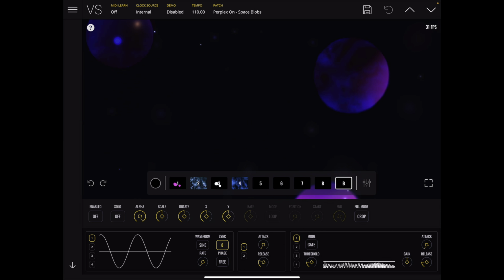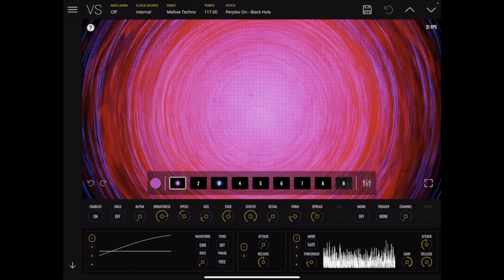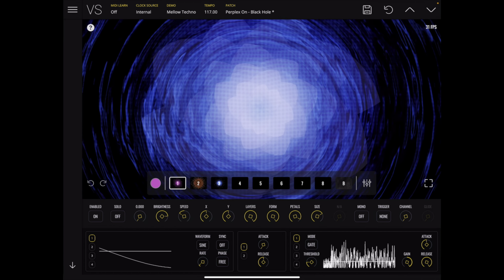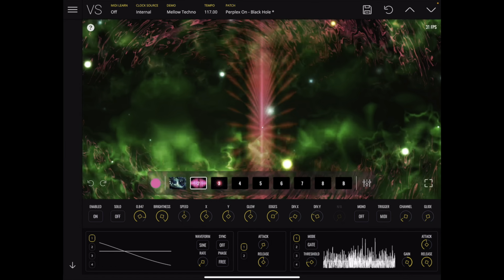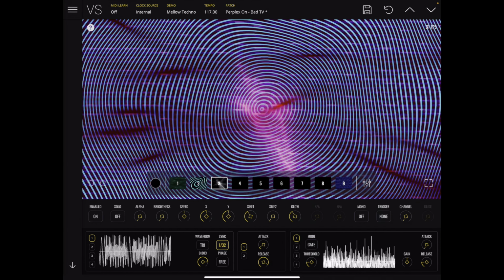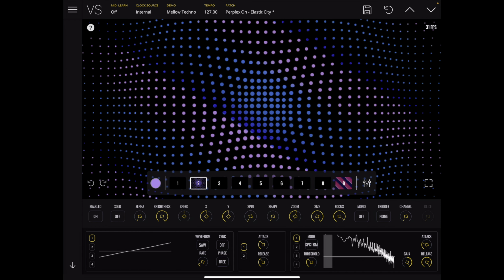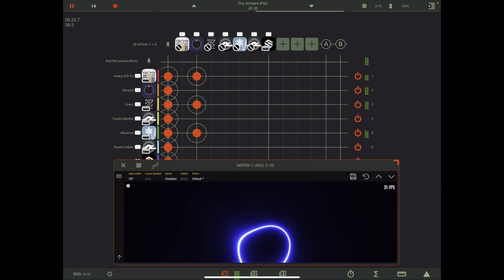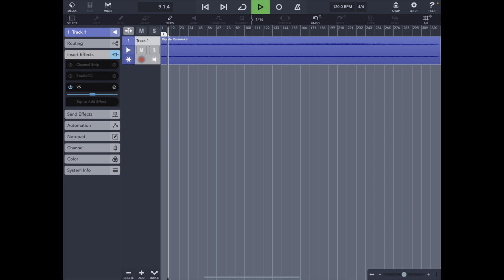Imaginando VS Visual Synthesizer on the iPad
Imaginando provided me with the VS Visual Synthesizer app used in this video.

I take a look at the new VS Visual Synthesizer from Imaginando. Think of it as a synthesizer, but instead of outputting sound it outputs visuals. With a lot of customization, modulation, and envelope options, you can drive a lot of geometric loops and pulsating patterns.

I use the app in standalone mode, in apeMatrix, and in Cubasis, using audio and MIDI to drive the visual parameters.

Some of the gear I use:
Mellotron M4000D Mini
Rob Allen Deep 4 and Mouse fretless basses